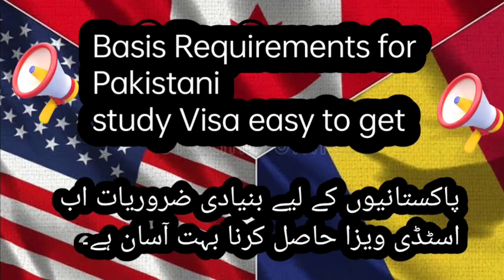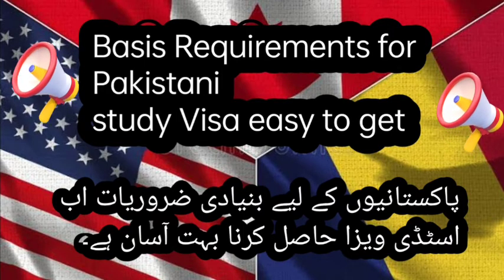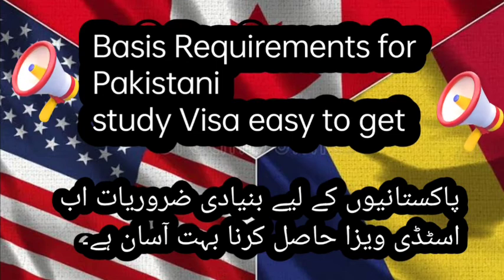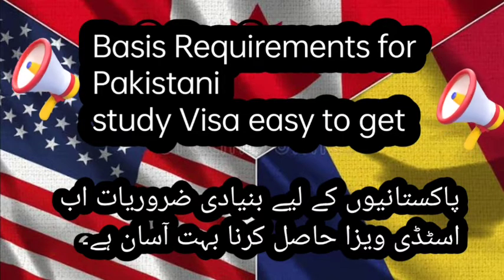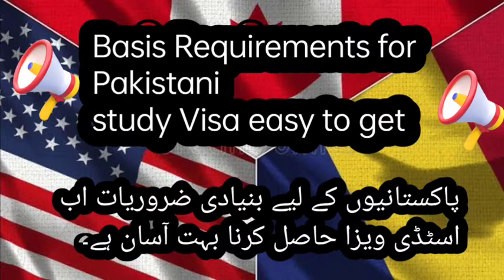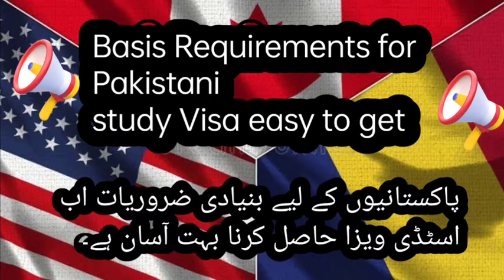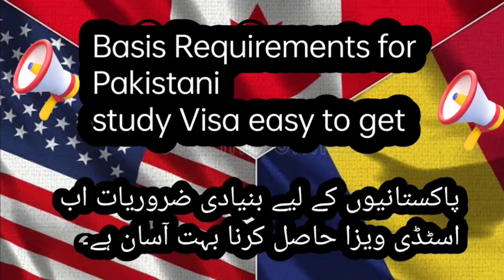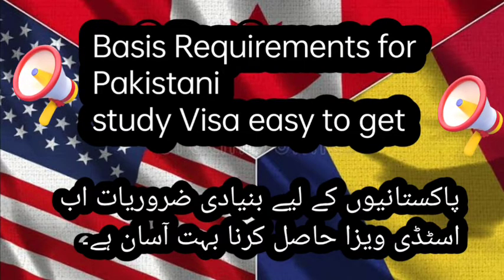USA Canada Australia UK itlay study visa for Pakistani